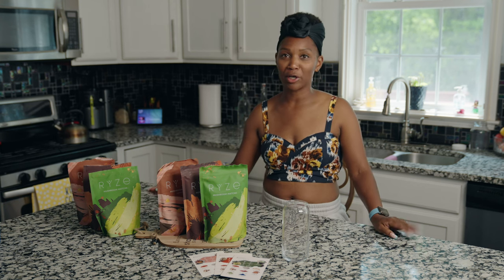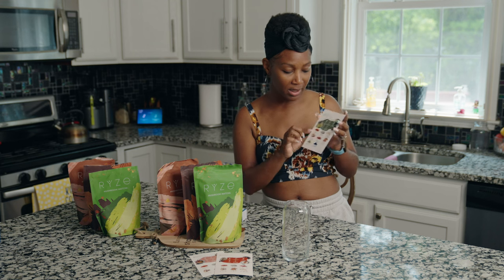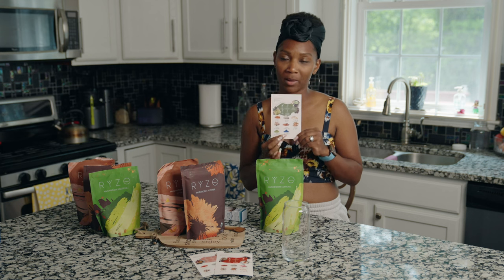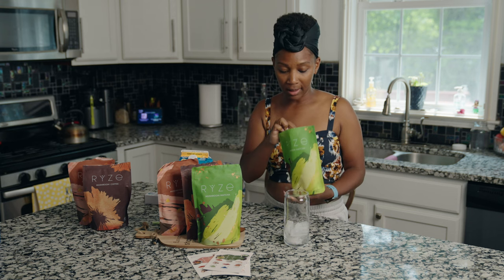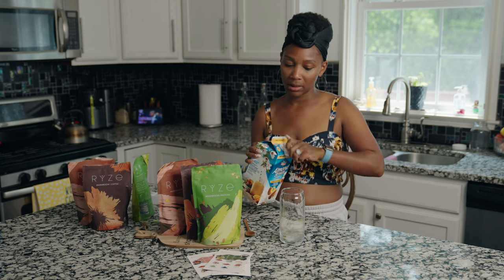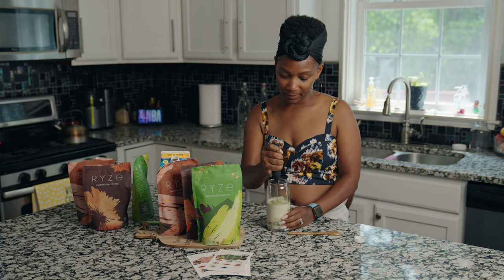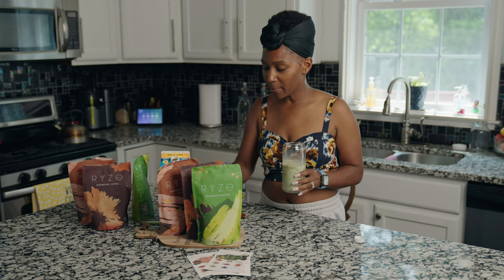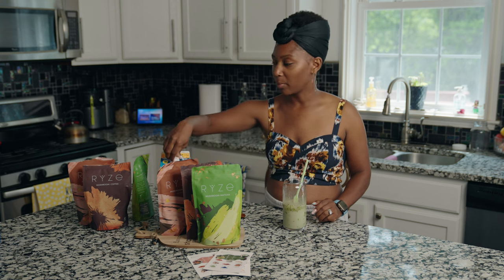Honest Ryze Mushroom Matcha Review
Here's a honest opinion on how Mushroom Matcha Tastes ,how easy it is to make and how you can save on your purchase when you order through RYZE simply by using the promo code  RYZEANDSHINE each time you order Note: (promo code doesn't work if you set your self up on a subscription)